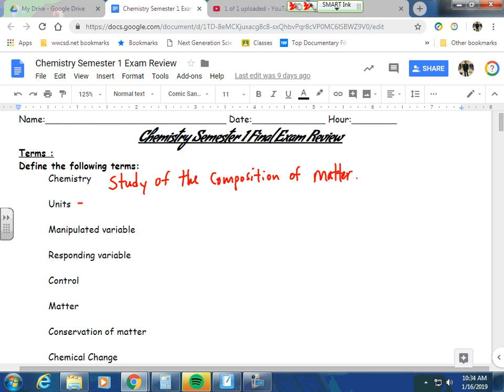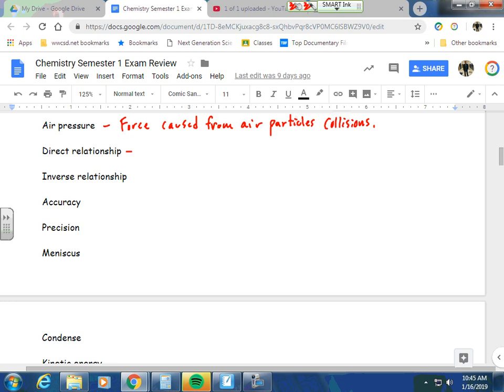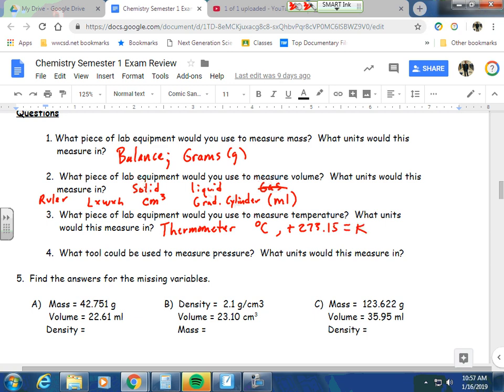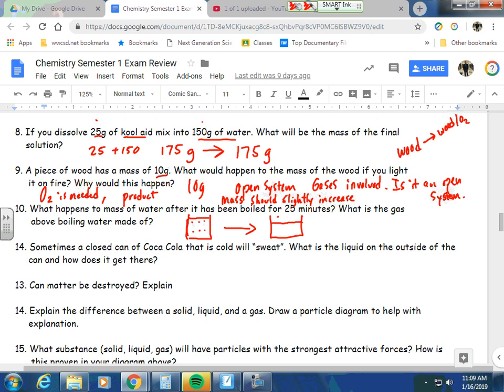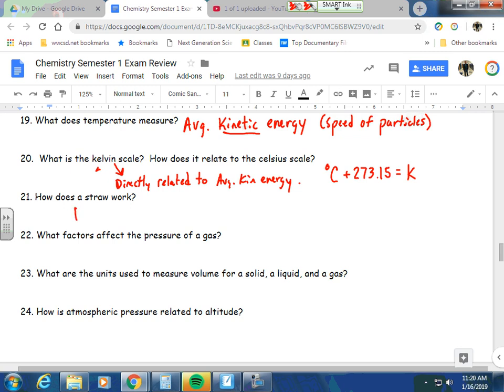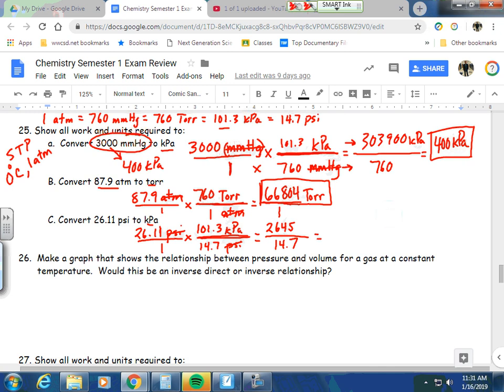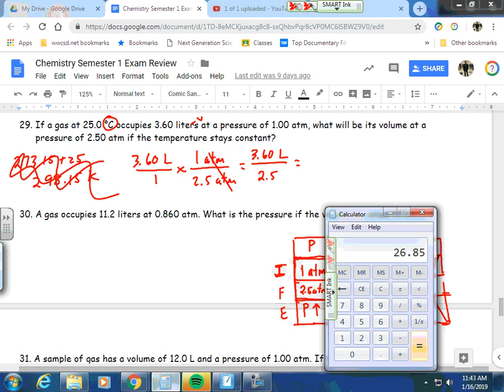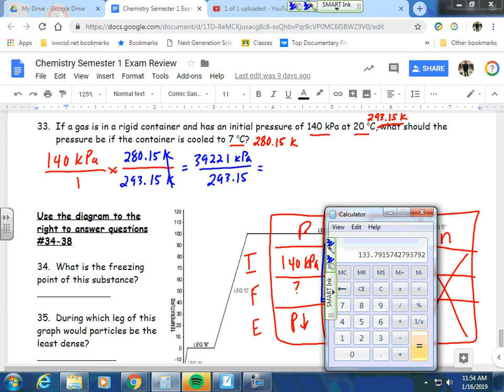Chem sem 1 exam review answers